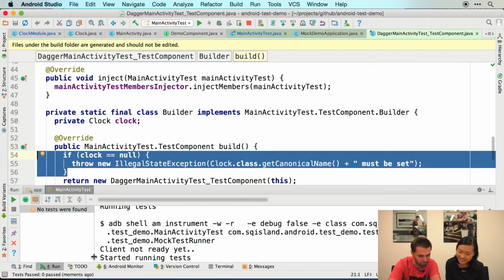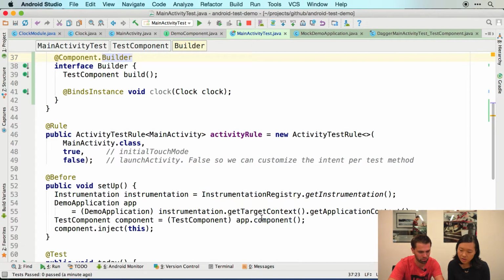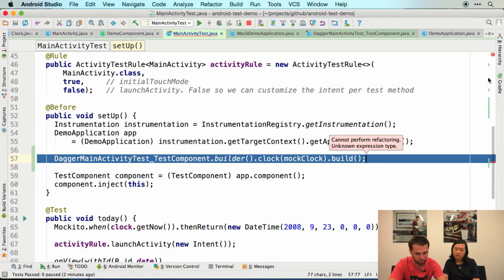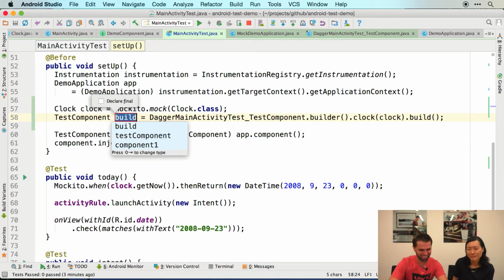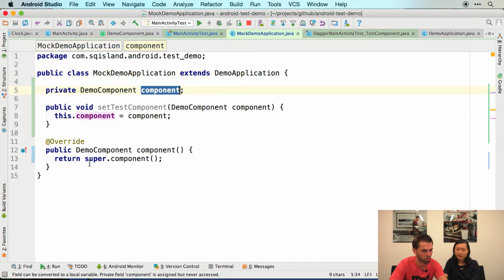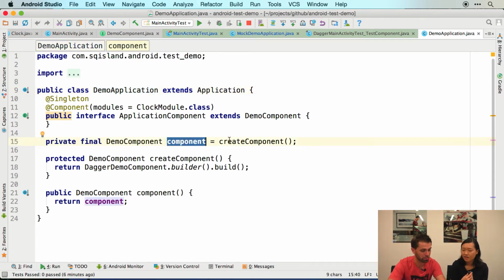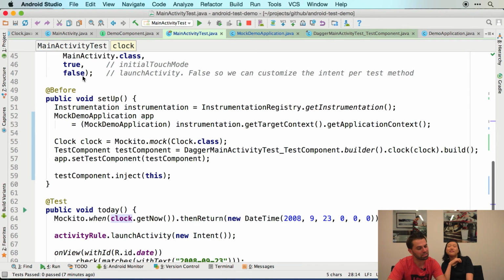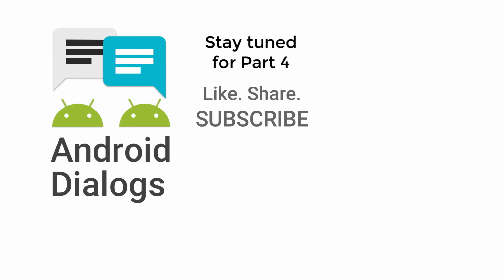Pierre-Yves Ricau: Set Dagger Component (3 of 5)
In part 3 of this 5 part series, we create the dagger component in the test, passing the mock clock to the builder, and set the component in the app.